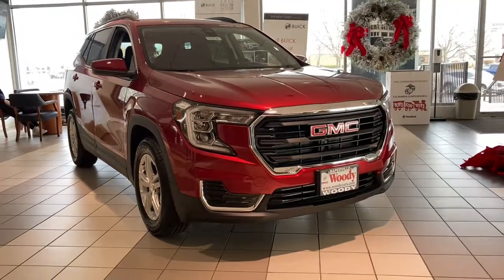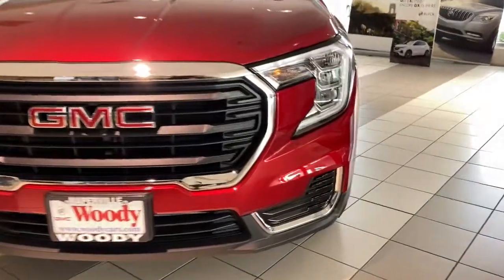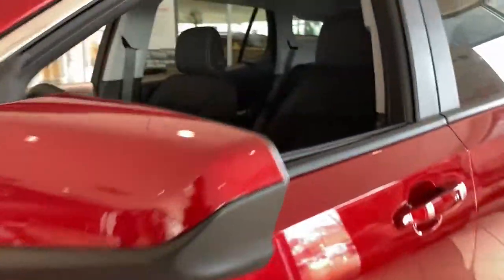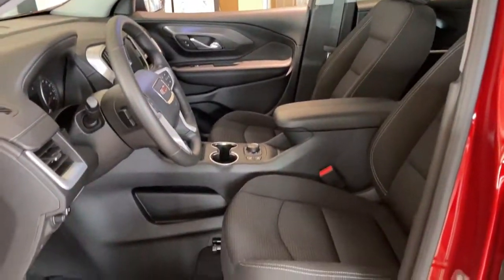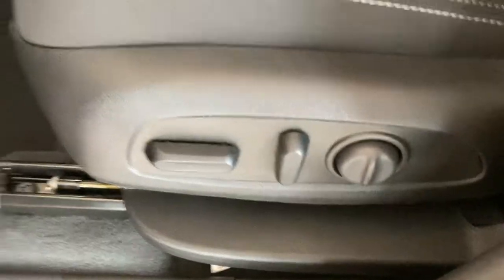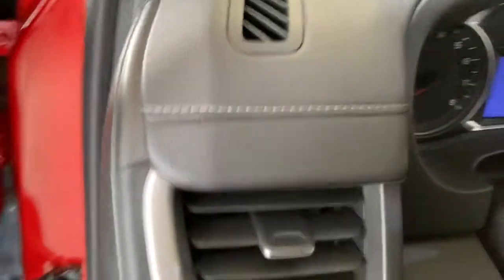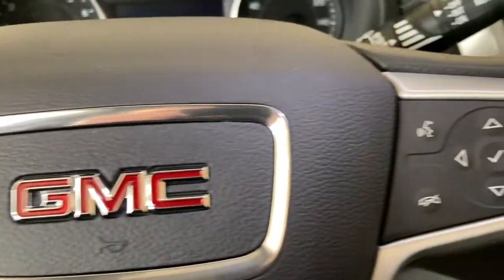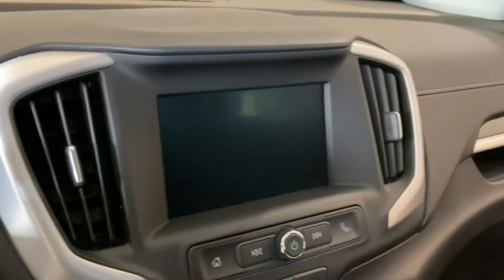2022 GMC Terrain Naperville, Plainfield, Aurora, Oswego, Chicago, IL G9747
Cayenne Red Tintcoat New 2022 GMC Terrain available in Naperville, Illinois at Woody Buick. Servicing the Plainfield, Aurora, Oswego, Chicago, IL area.

Woody Buick
1585 W Ogden Ave

Visit Woody Buick GMC at the corner of Ogden and Aurora Ave. In Naperville. Chicagoland's largest selection of new Buicks and GMCs. 2022 GMC Terrain SLE FWD 25/30 City/Highway MPGWoody Buick GMC helps keep Chicagoland moving! We are a family-owned and operated dealership conveniently located at the corner of Ogden & Aurora Ave in Naperville with the largest Buick and GMC inventory around. If you're in the neighborhood, stop by to say hello! Woody will be standing in the showroom with his checkbook ready to give you top dollar for your trade-in. Our philosophy is: If you have a trade, you have a deal! Valet Service provides complimentary pick up and drop off of loaner vehicles, and a service department open until midnight enjoyed by customers from the cities of Naperville, Aurora, Downers Grove, Lisle, Saint Charles, Plainfield, Oswego and Montgomery, as well as Chicago and the surrounding communities. Price includes: $250 - Buick & GMC Consumer Cash Program. Exp. 01/03/2022 $500 - Buick & GMC GM Financial Bonus Cash Program. Exp. 01/03/2022